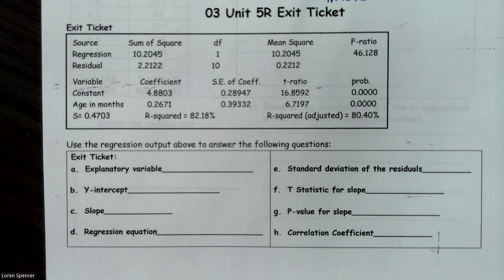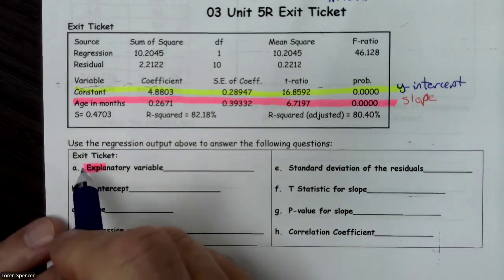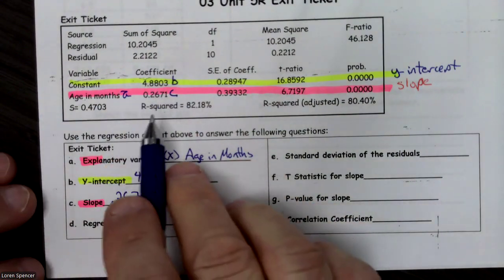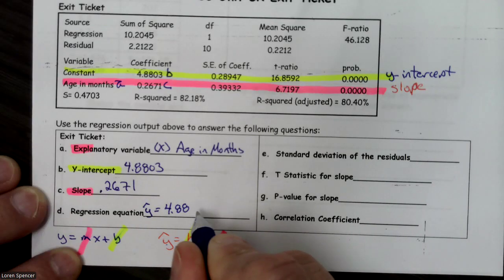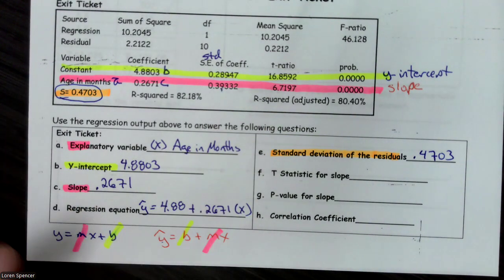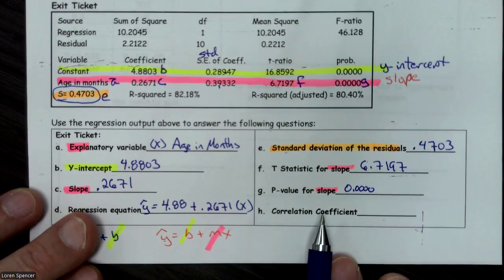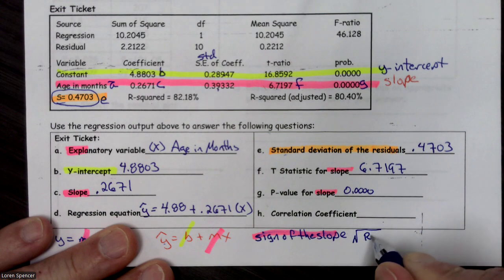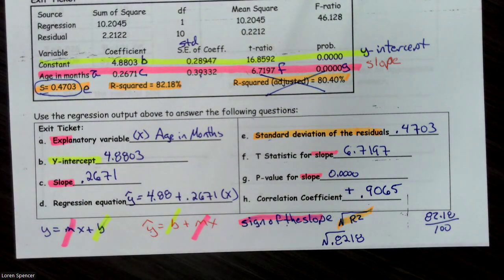03 Unit 5R Exit Ticke Reading Regression Printouts